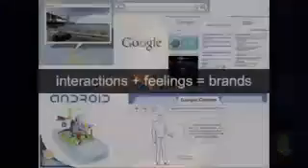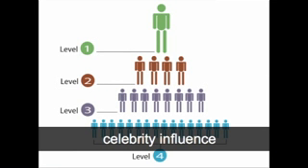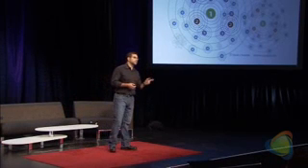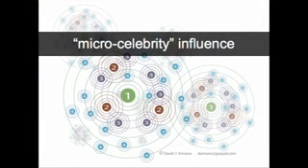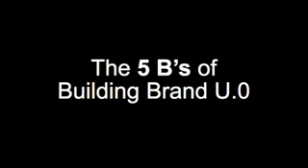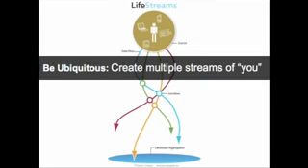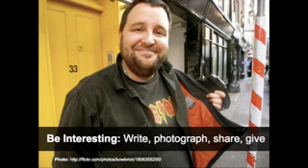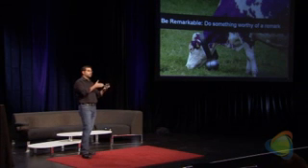Personal Branding, David Armano, Digital Mass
"The hallmark of any great brand is authenticity -- just ask Harley-Davidson, Coke or Apple, especially when all of these brands lost their way and learned from it. Same thing applies to Brand You. In every tweak of a template, upload and keystroke, you have an opportunity to be authentic or disingenuous. Know what makes you special and unique, and tap into those qualities as you build your personal brand online. Most people can spot a fake when they see one, so remember that being genuine is more important that presenting yourself in an artificially glossy manner. It used to be important for bloggers to "find their voice" -- now it's relevant to all of us."